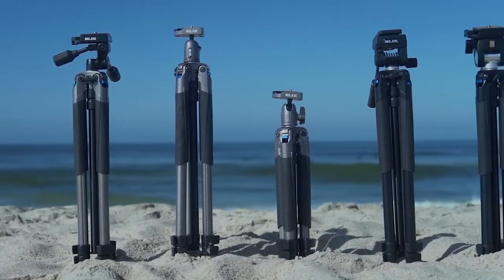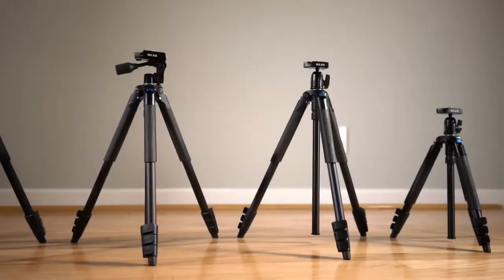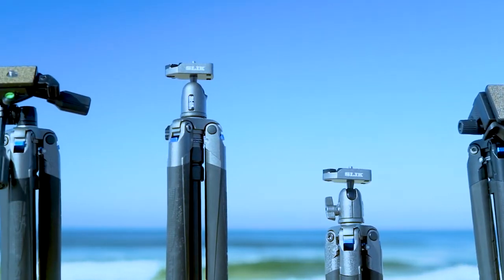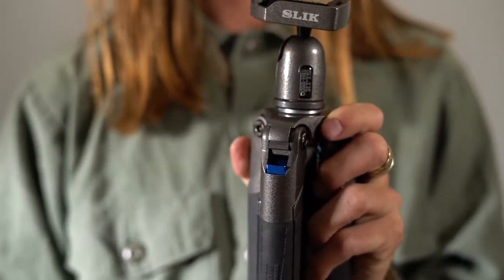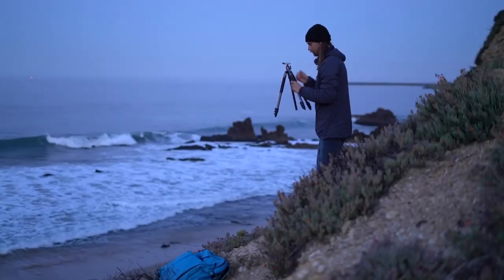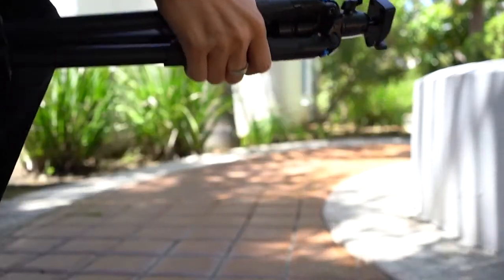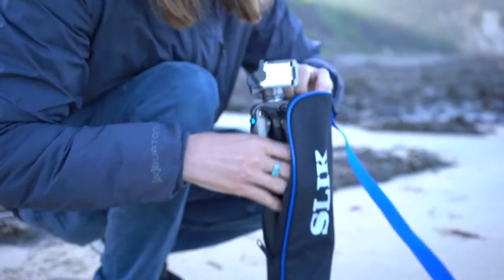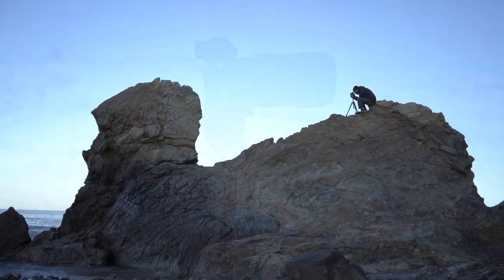Slik Sprint Pro III Series Tripods